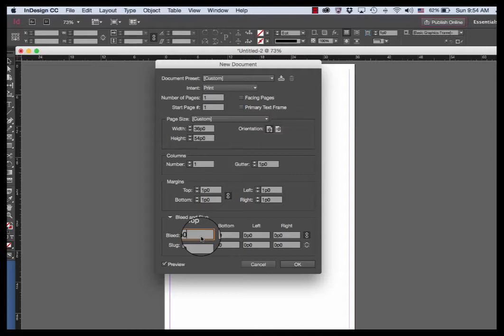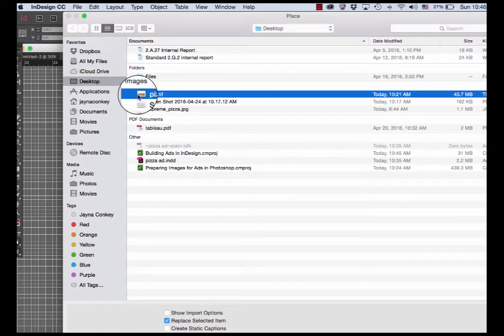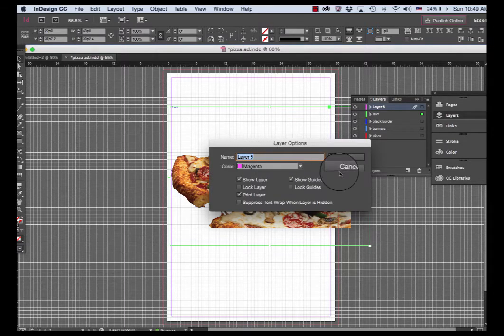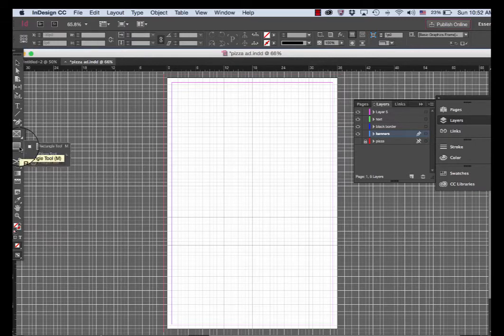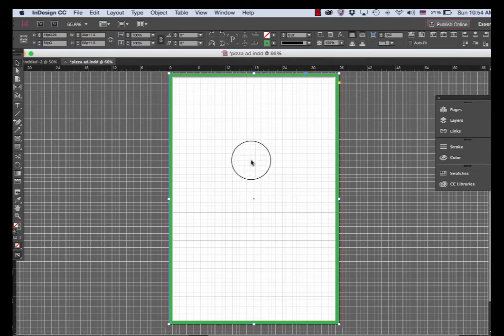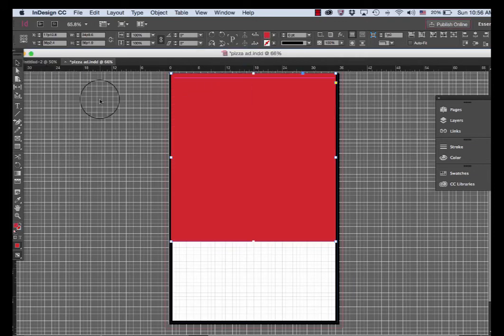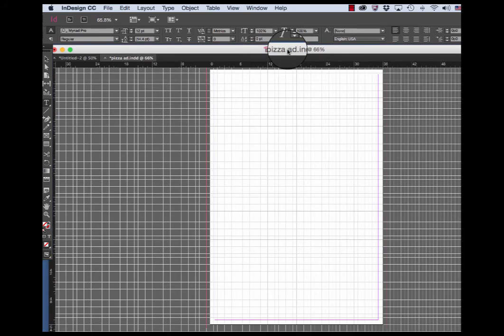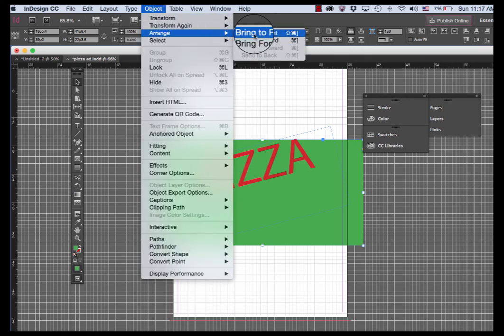Building Ads in InDesign cc